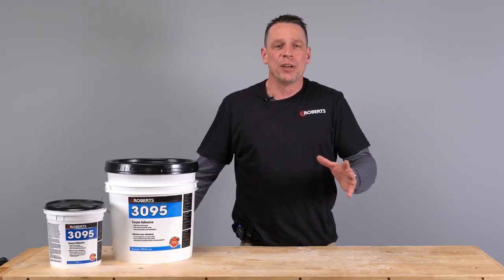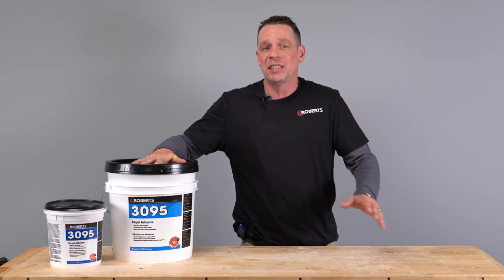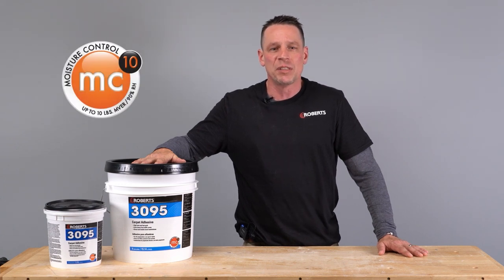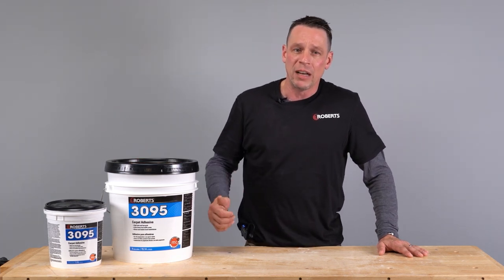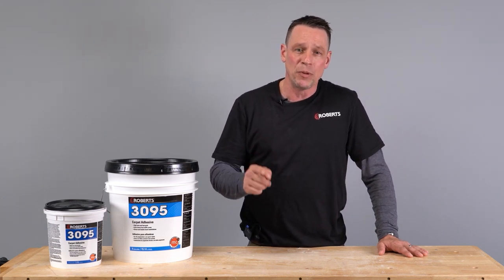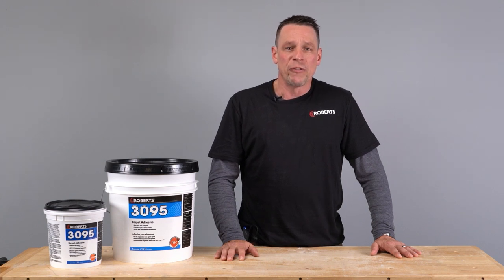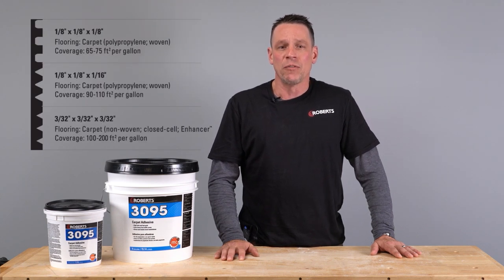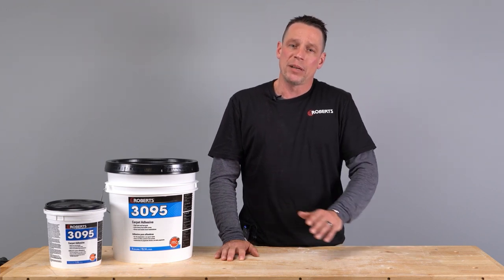ROBERTS® 3095 Carpet Adhesive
ROBERTS® 3095 is a premium commercial-grade carpet adhesive developed
for the most demanding carpet installations, including broadloom carpet. This high solids latex-based adhesive is fast grabbing and produces great bond with exceptional shear strengths.

ROBERTS® 3095 is the adhesive of choice for direct or double bond installation methods.